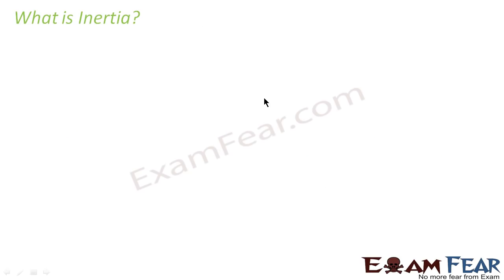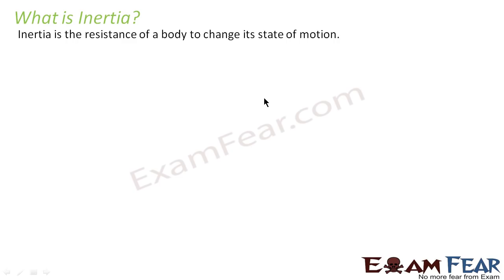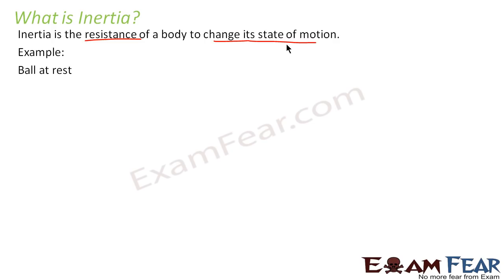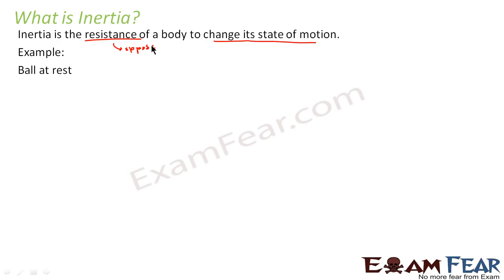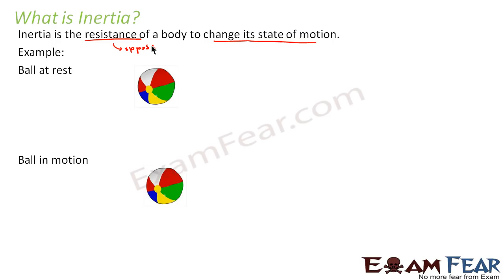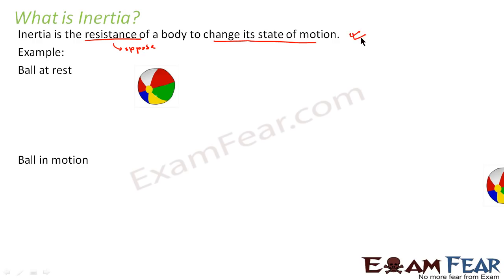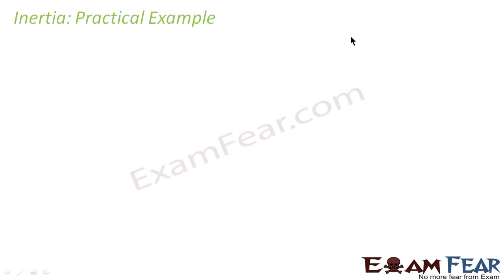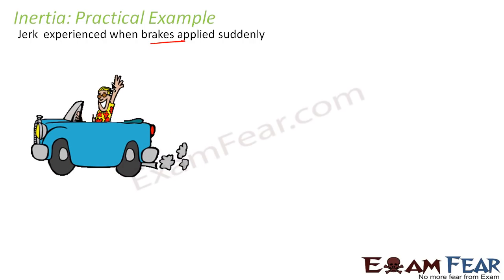Physics Laws of motion part 2 (Inertia, Galileo law) CBSE class 11